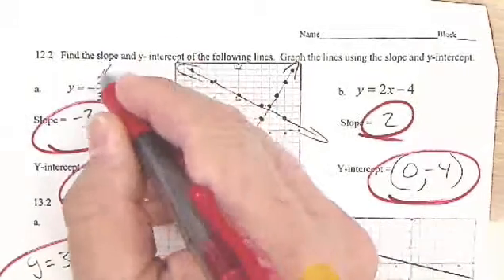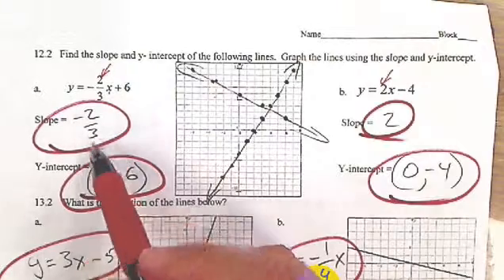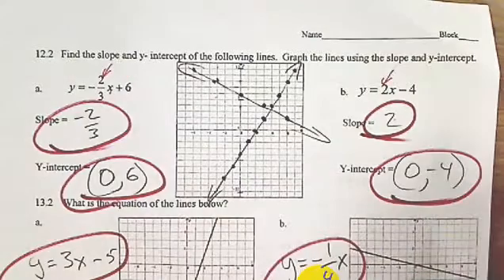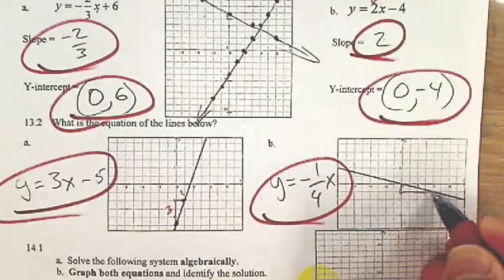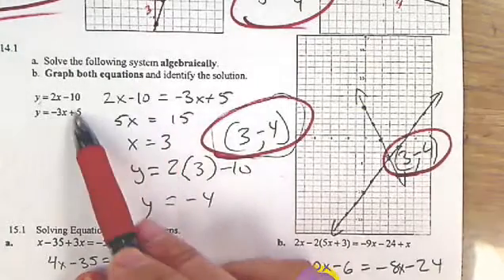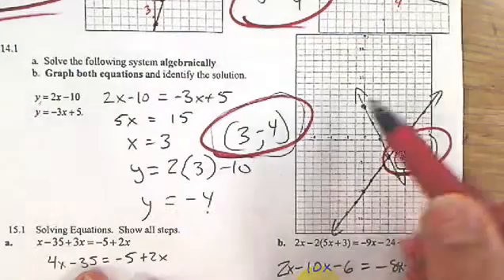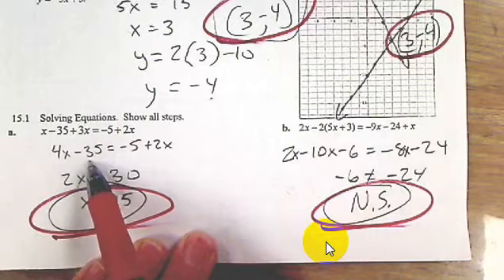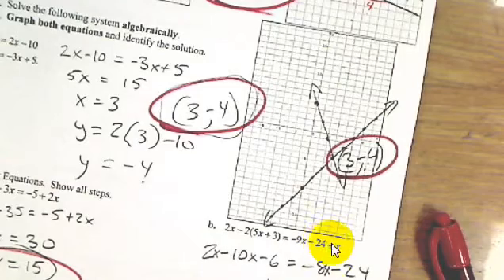2013 Sig Test 5